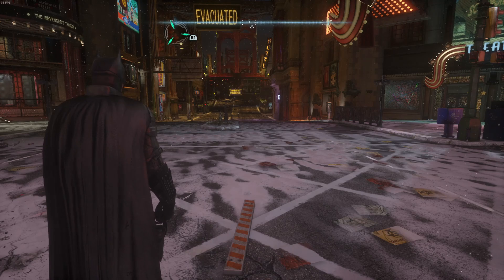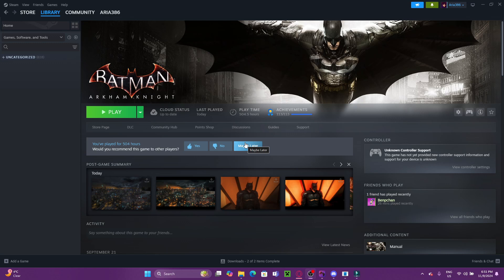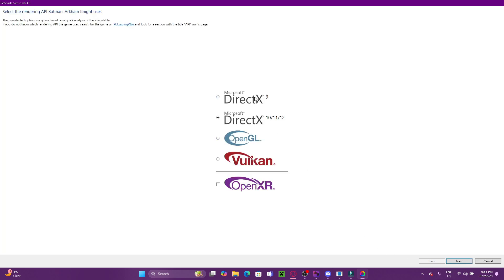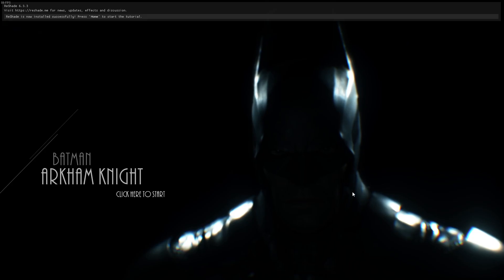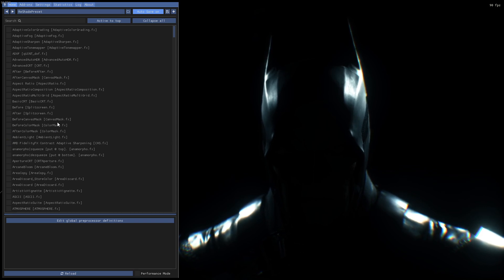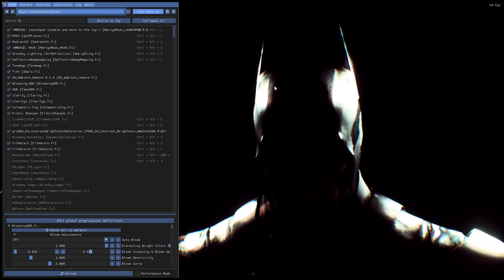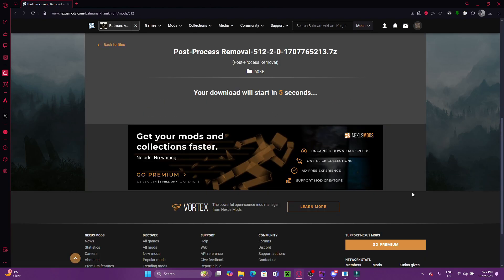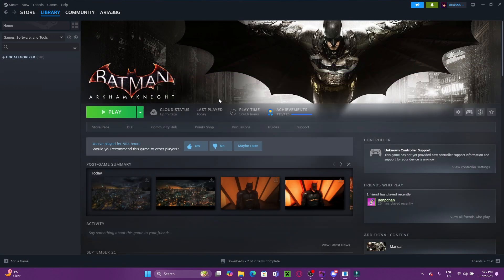How to download ReShade & Post Processing removal for Batman Arkham Knight | Easy How To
This will serve as my tutorial on how to both install ReShade and remove post processing effects for Batman Arkham Knight, I hope you find this tutorial helpful and have a lovely day

If you are interested in my own personal ReShade preset, it can be found

Chapters:
00:00 - 02:09 "Introduction"
02:09 - 06:27 "Installing ReShade"
06:27 - 09:08 "Installing a preset"
09:08 - 12:00 "How to use ReShade"
12:00 - 15:05 "What is Post Processing?"
15:05 - 17:36 "How to remove Post Processing"